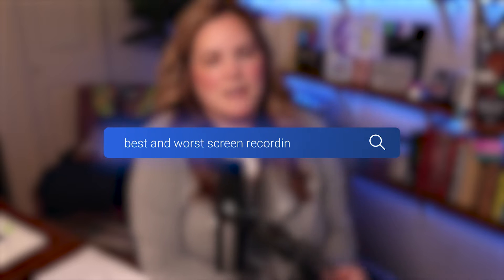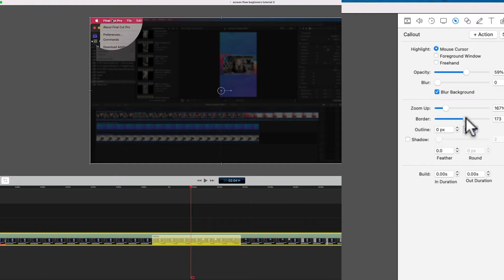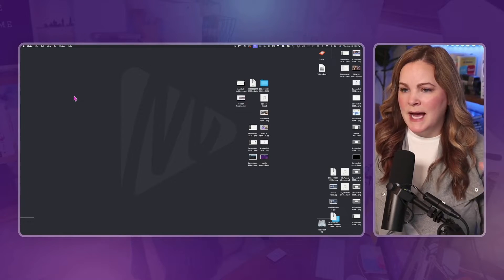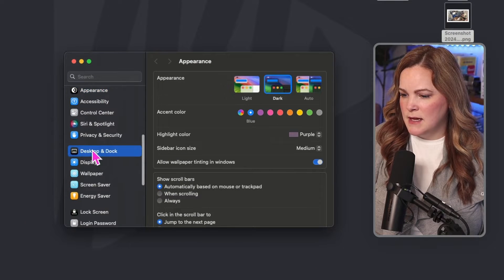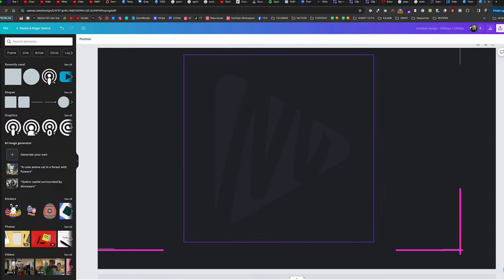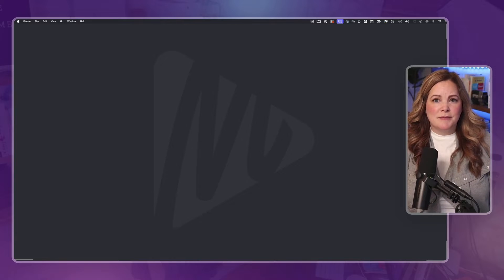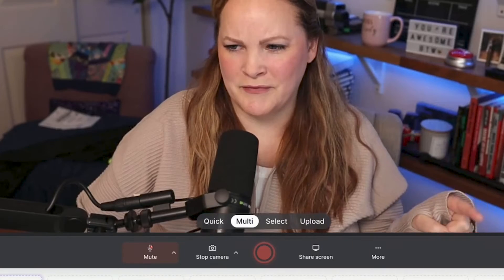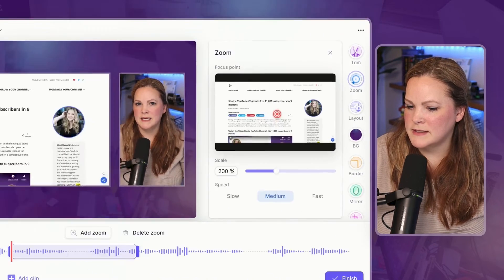Best and Worst Screen Recording Apps 2024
The best Screen Recording apps are going to look great, be easy to use, and help you grow your channel. So let's explore some of the best screen recording software out there this year!

👀 ABOUT ME

00:00 Screen Recording Apps Intro
00:18 OG Screen Recorders – Screenflow and Camtasia
01:04 Zoom
01:49 Screen Recording Desktop Tips
03:49 Free Screen Recorders
04:18 Record with Streaming Apps like Ecamm and Streamyard
04:52 Record and Edit Screen with Descript
05:56 Easy, Quality, Polished Screen Recordings with Tella